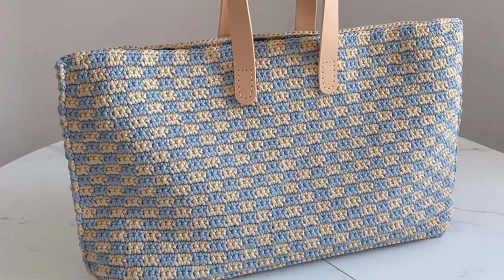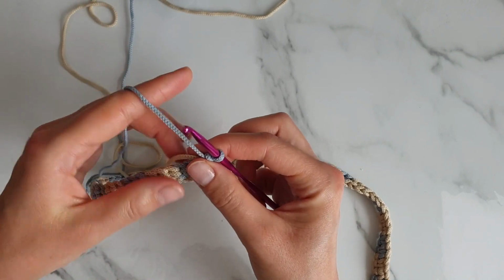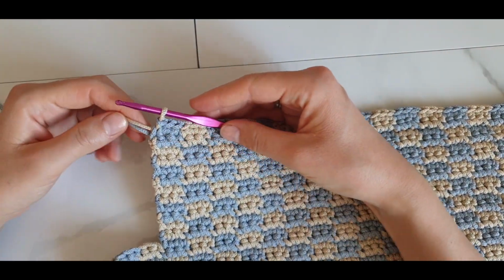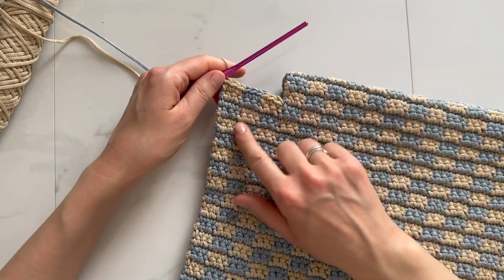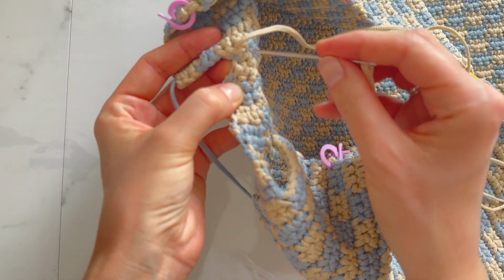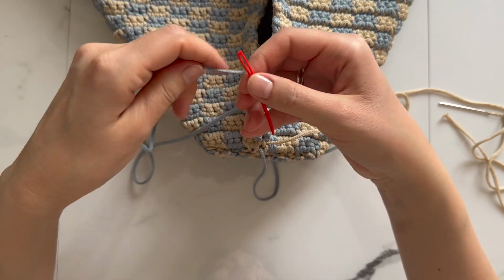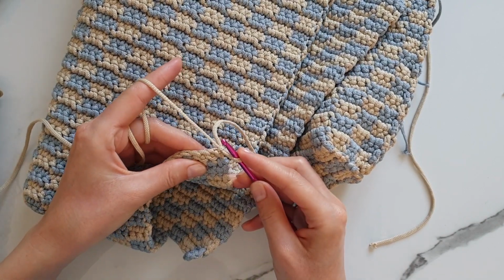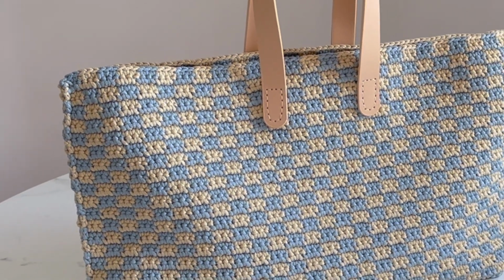Tutorial Checkered Tote Bag | Step by Step Beginner Friendly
In this tutorial video, I will be guiding you through the process of crocheting your very own Checkered Tote Bag. This stylish and capacious bag is perfect for carrying all your essentials and adding a touch of handmade charm to any outfit.

I'll be sharing all the details of this project, including the measurements, the yarn and hook size I used, and the different stitches and techniques I employed to create the beautiful checkered pattern. You'll see how easy it is to follow the pattern and create your own unique tote bag.

I'll also be providing step-by-step instructions, so whether you're an experienced crocheter or just starting out, you'll be able to create this beautiful and practical bag with ease.

This tote bag is not only functional but also a great way to showcase your crochet skills. It's made with high-quality yarn and features sturdy handles that make it comfortable to carry. Plus, it's completely handmade, so you can be proud of your creation and show it off to all your friends and family.

If you're looking for a fun and rewarding DIY project, this Checkered Tote Bag Tutorial is a great option. You'll love the challenge and the satisfaction of creating something beautiful and practical with your own hands.

So, grab your yarn and hook and join me in this tutorial video. Let's get started on crocheting our very own Checkered Tote Bag.